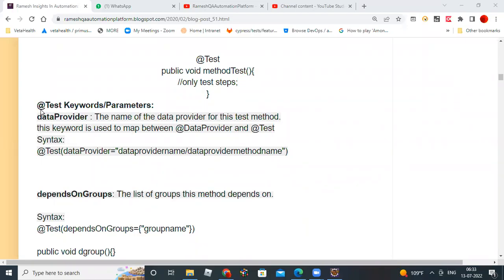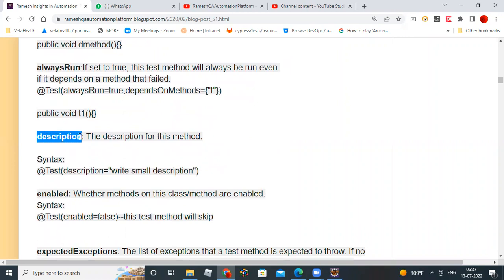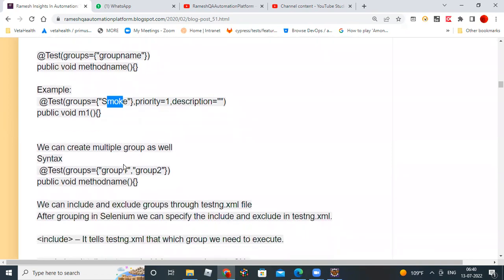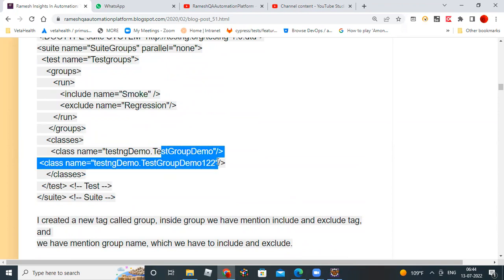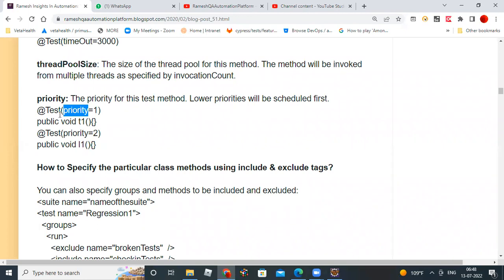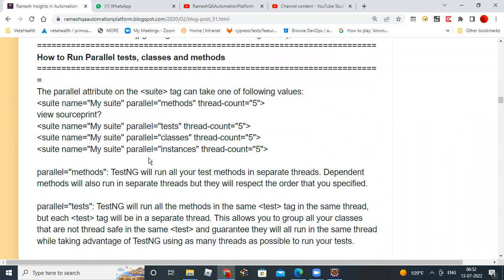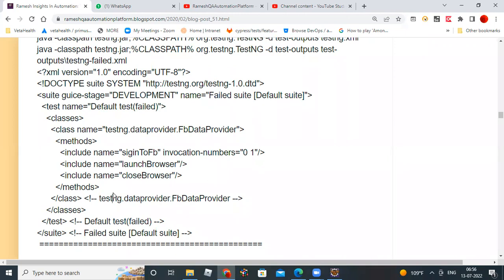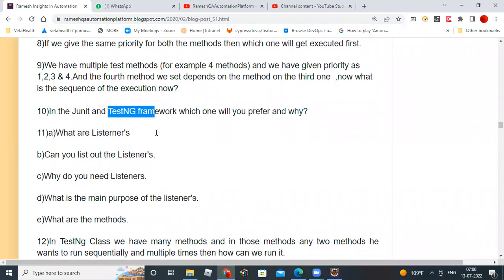TESTNG TEST KEYWORDS JULY20220713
Test Keywords:
dataProvider
alwaysRun
enable
dependsOnMethods
dependsOnGroups
priority
groups
description
timeOut